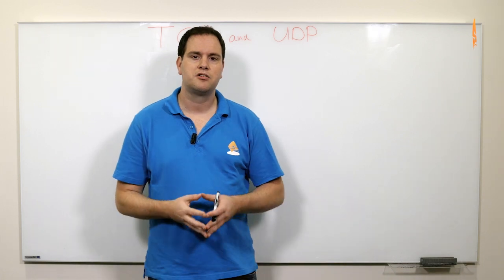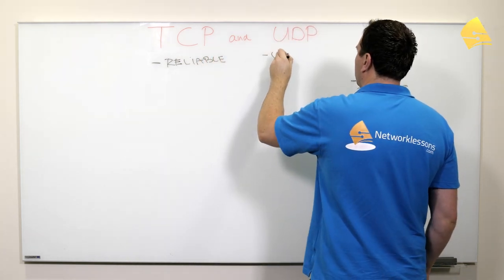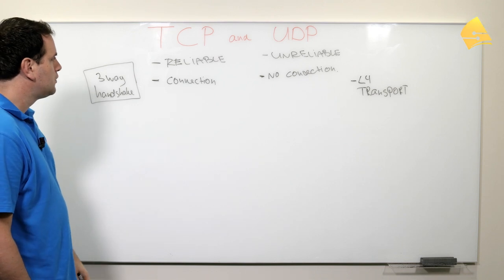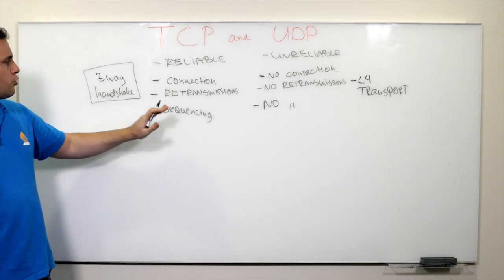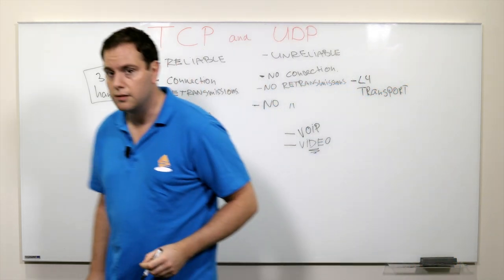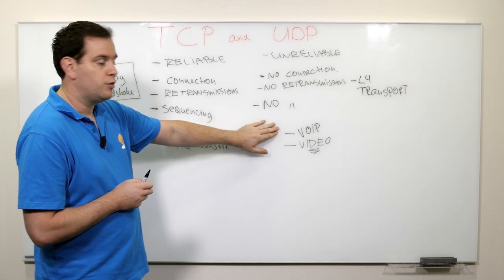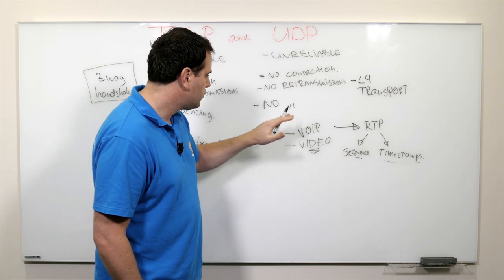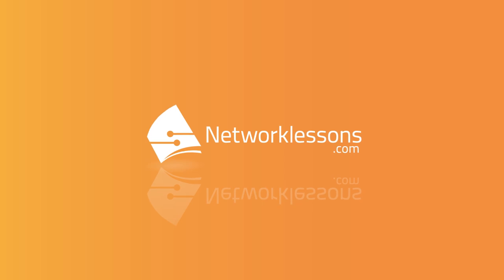Introduction to TCP and UDP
- This article explains you the basics of TCP/IP and UDP.